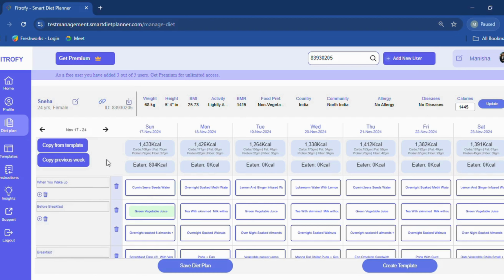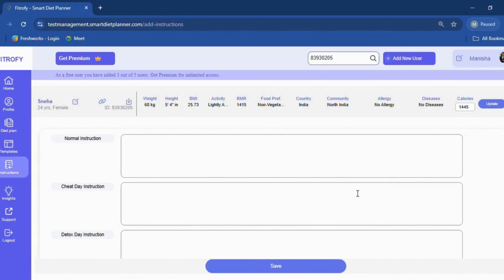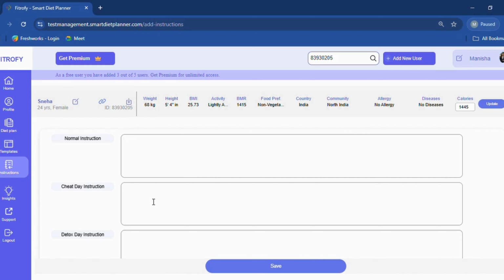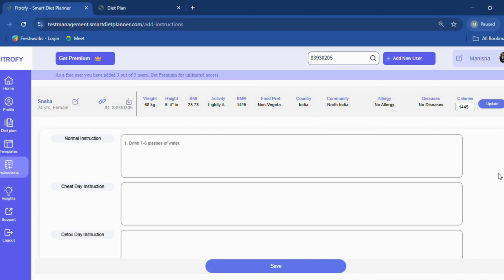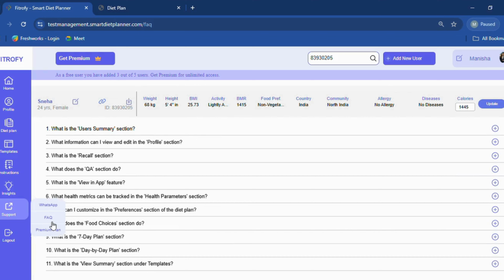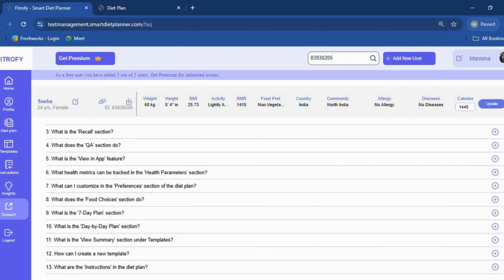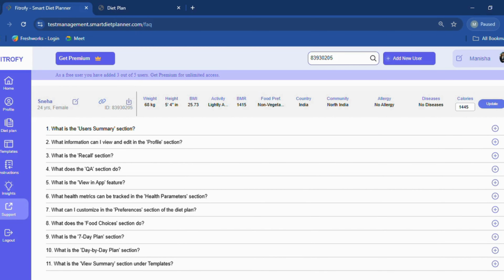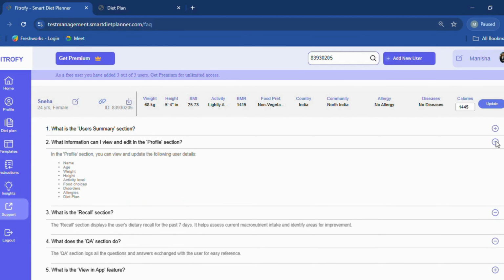Series 5: Customer Insights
Demo for Dietitian Module